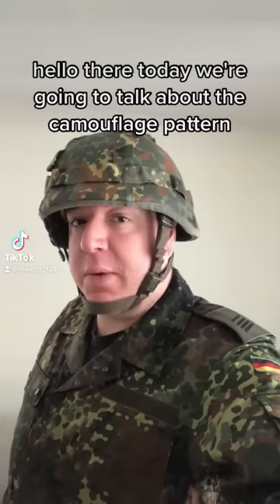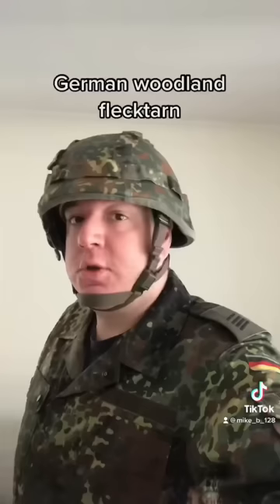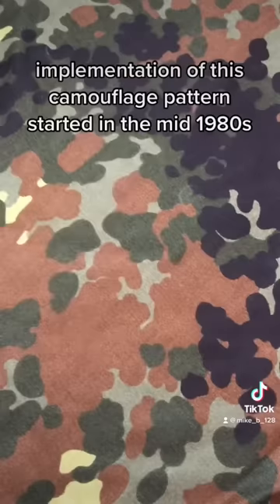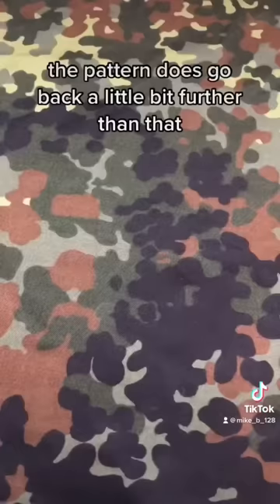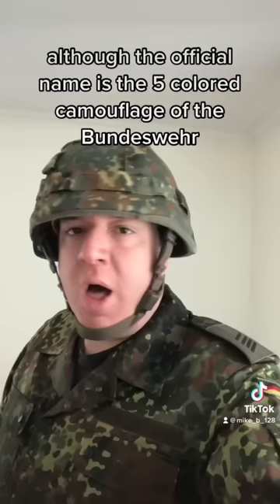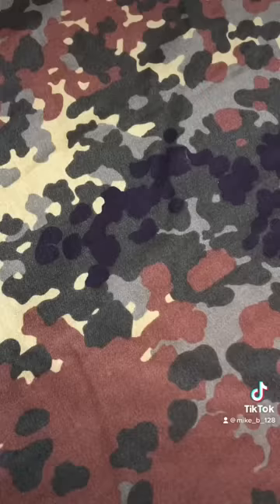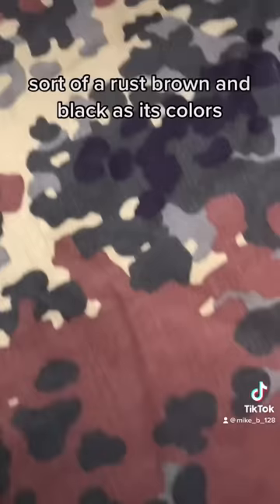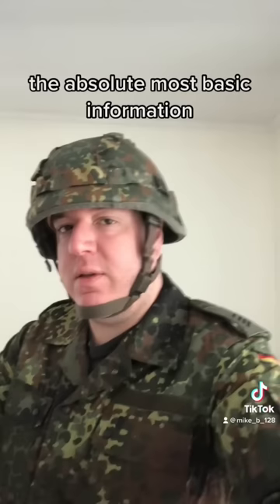German Woodland Flecktarn in One Minute